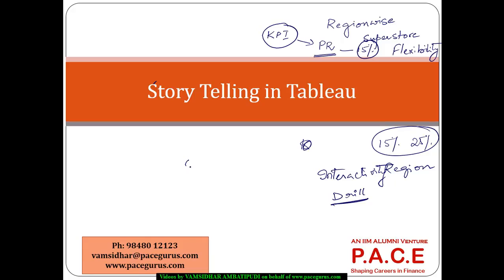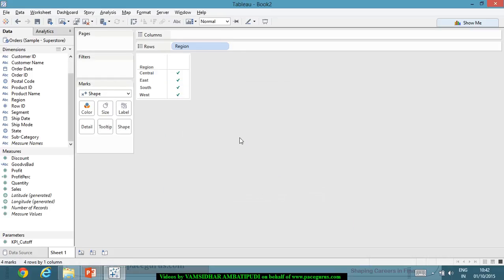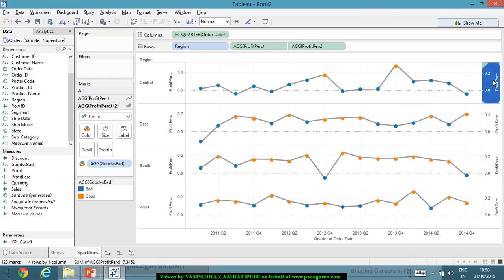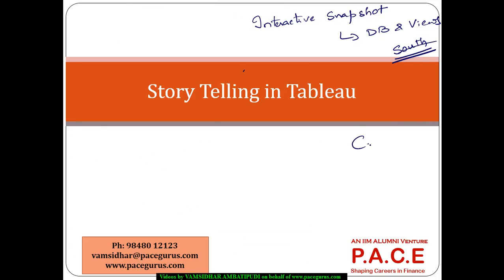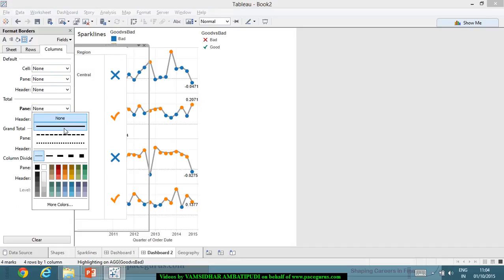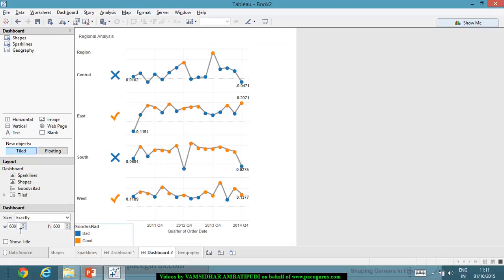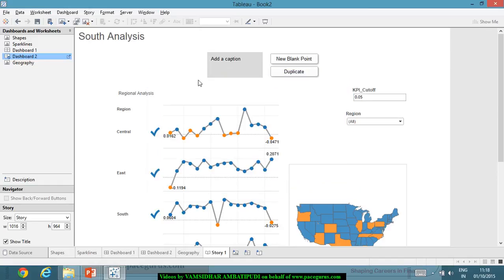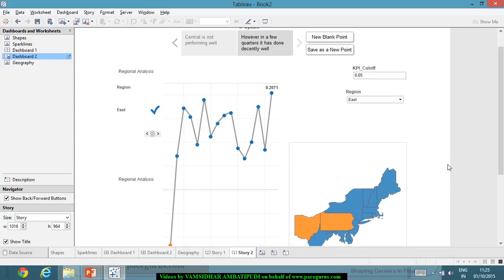Coursera Project - Data Visualization & Story telling using Tableau